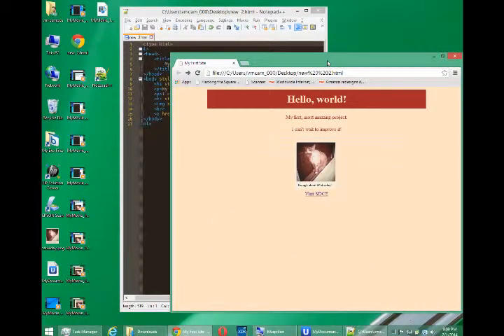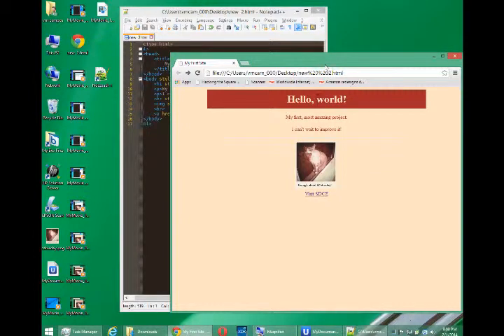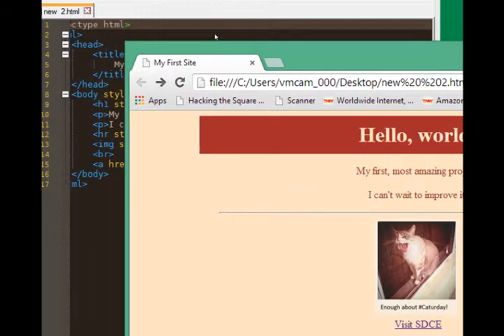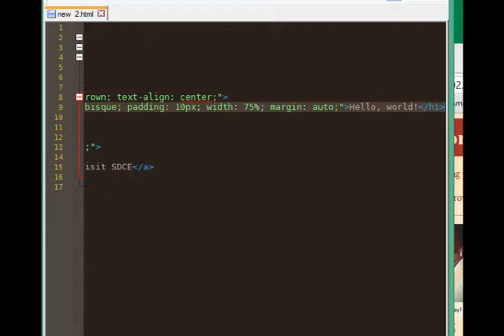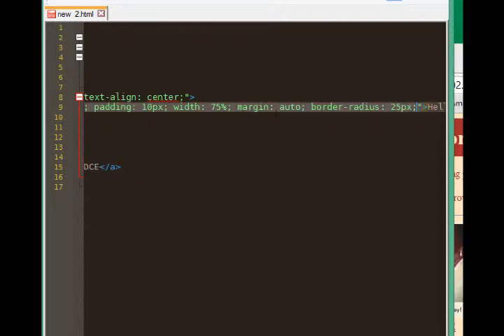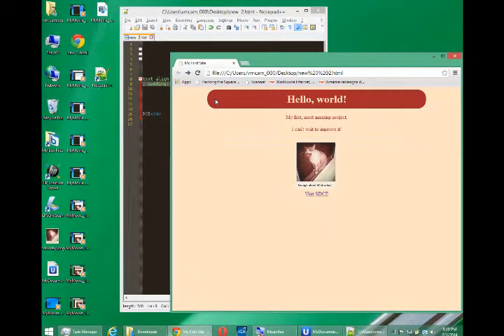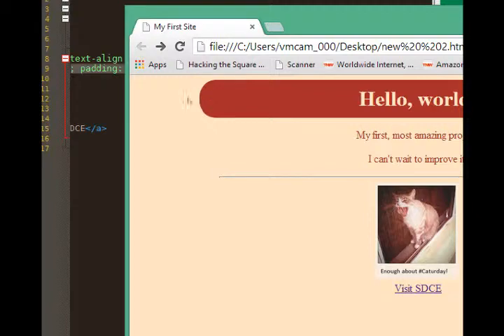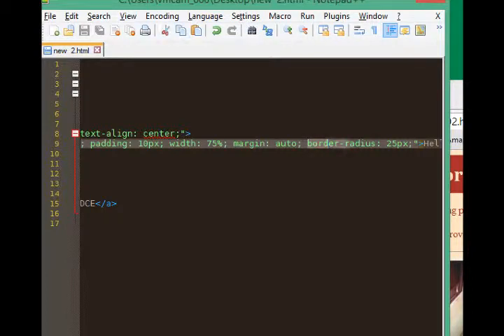SDCE HTML5 - Lesson 11